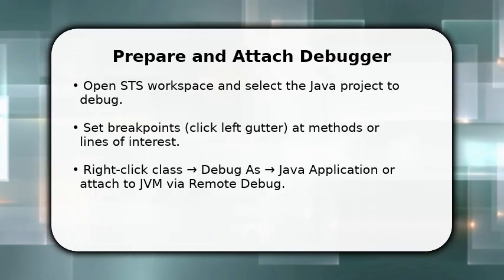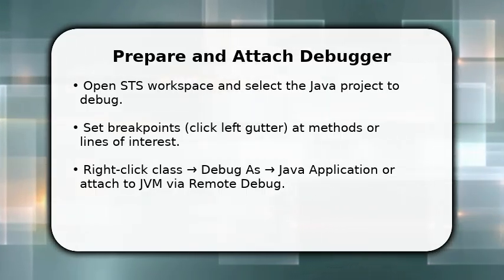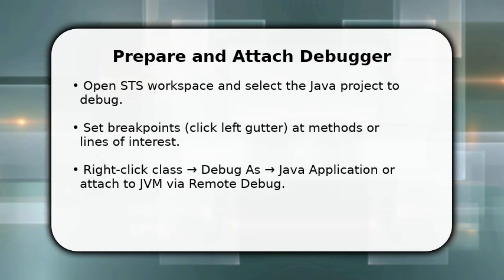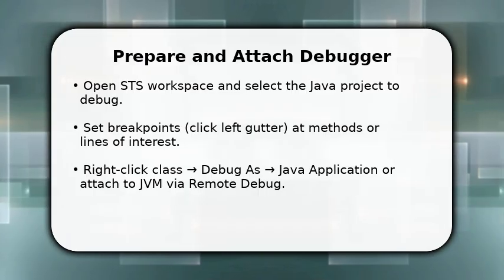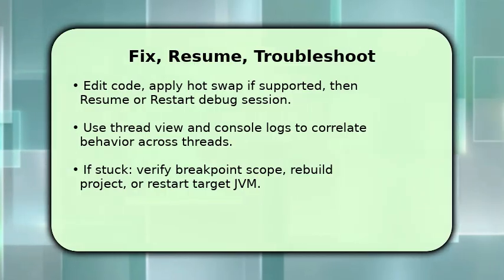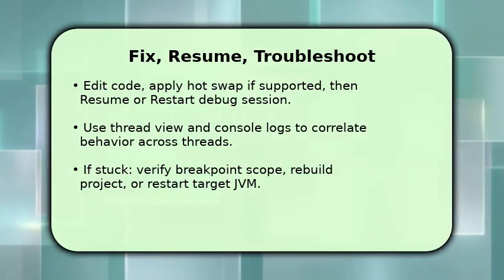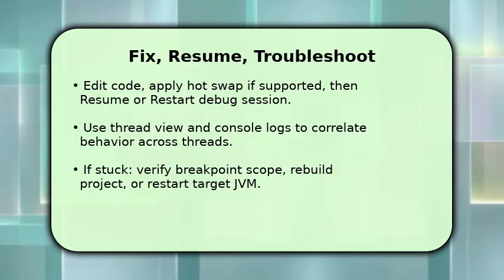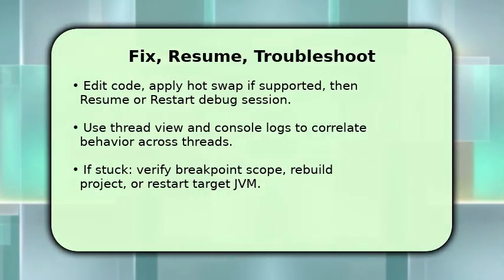How to Use Debugger in Sts (easy Method)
Dive into the world of debugging in Spring Tool Suite (STS) with this easy guide. Learn step-bythy techniques to launch and use a debugger effectively, ensuring your Java applications run smoothly without errors.